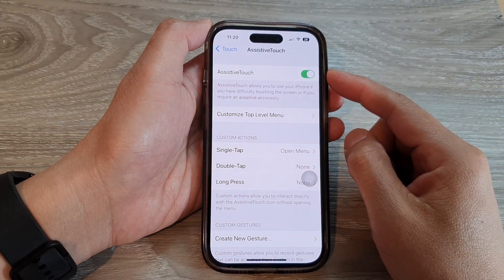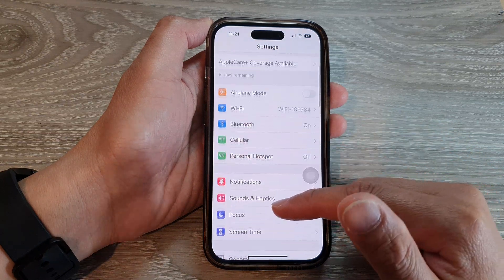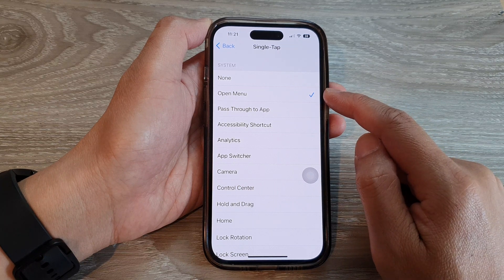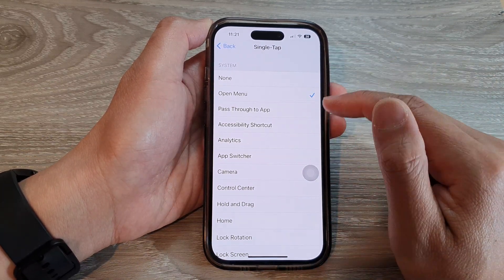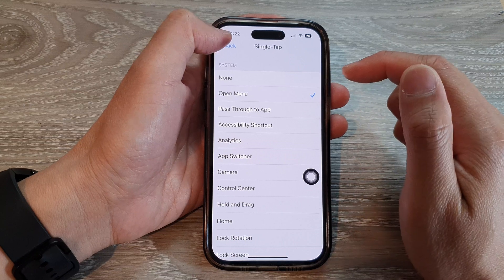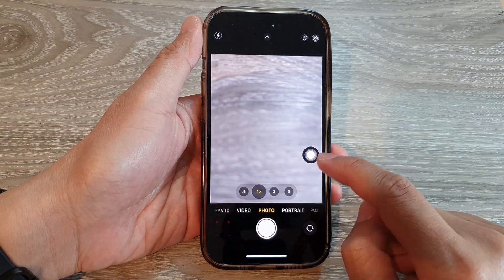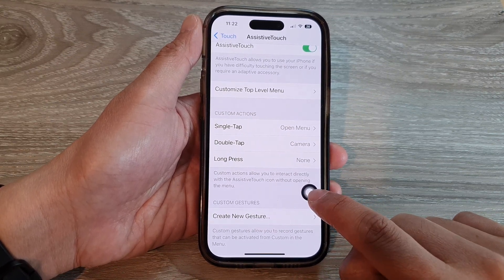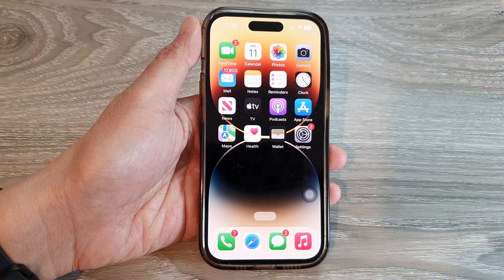iPhone 14's: How to Change Assistive Touch Custom Actions For Single/Double Tap/Long Press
Learn how you can change the Assistive Touch Custom Actions on the iPhone 14/14 Pro/14 Pro Max/Plus.